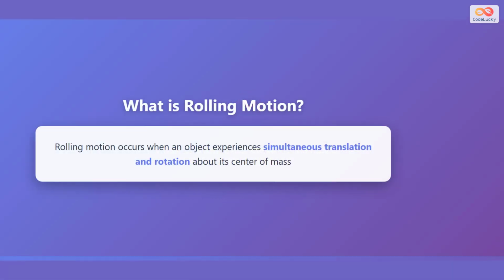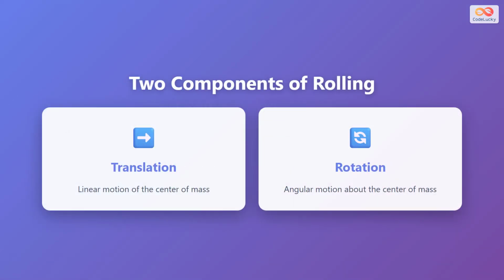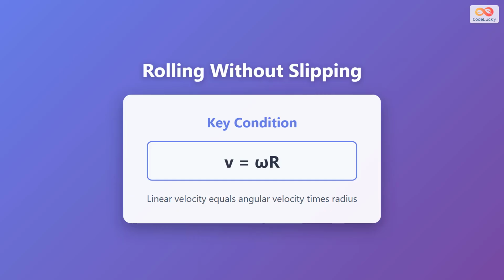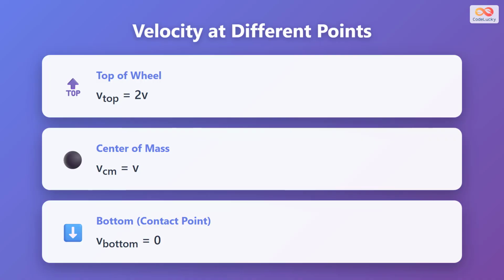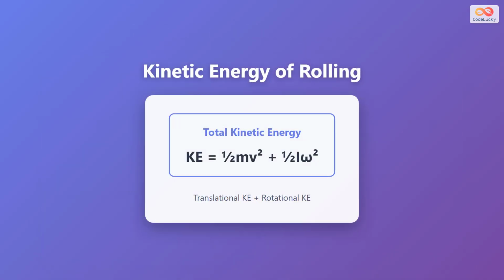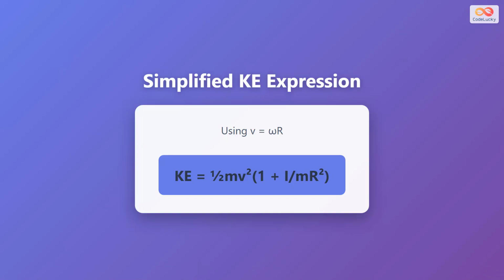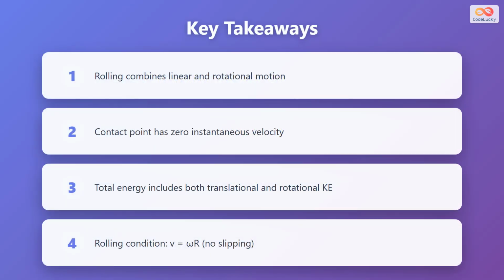Rolling Motion: Translation Plus Rotation Explained | Rotational Motion Physics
🎯 Master the fundamentals of rolling motion in this comprehensive physics tutorial!

Discover how rolling motion combines both translational and rotational motion into one coordinated system. Perfect for physics students, this video breaks down the key concepts of rolling without slipping, velocity distribution across different points, and kinetic energy calculations.

📚 What You'll Learn:
✓ The two components of rolling motion
✓ Rolling without slipping condition (v = ωR)
✓ Velocity at different points on a rolling object
✓ Kinetic energy formulas for rolling motion
✓ How to apply rolling motion principles

🔬 This video is part of our Rotational Motion series, designed to help students understand complex physics concepts through clear explanations and visual demonstrations. Whether you're preparing for exams or just curious about how wheels work, this tutorial provides the foundation you need.

💡 Rolling motion is everywhere around us - from car wheels to bowling balls. Understanding the physics behind it helps explain countless real-world phenomena and is essential for advanced mechanics.

🎓 Perfect for high school physics, undergraduate mechanics courses, and anyone interested in classical mechanics.

Chapters:
00:00 - Rolling Motion
00:21 - What is Rolling Motion?
00:45 - Two Components of Rolling
01:12 - Rolling Without Slipping
01:38 - Velocity at Different Points
02:05 - Kinetic Energy of Rolling
02:33 - Simplified KE Expression
03:02 - Key Takeaways
03:33 - Outro